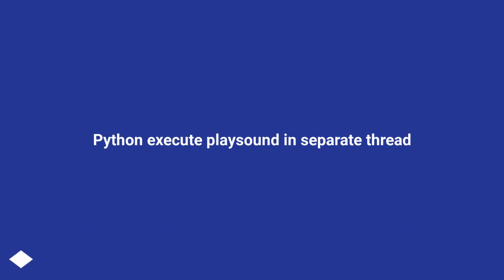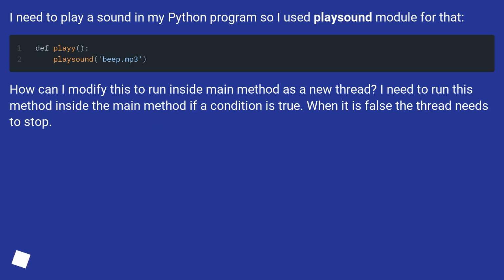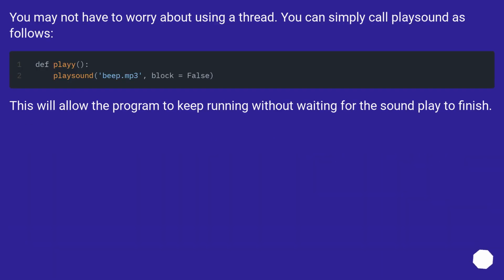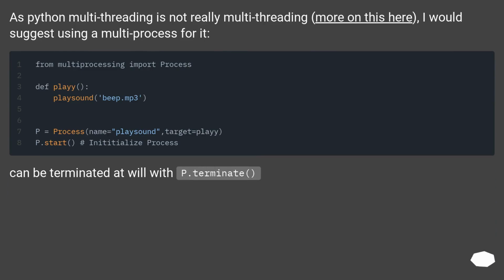Python execute playsound in separate thread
Chapters
00:00 Question
00:32 Accepted answer (Score 4)
00:46 Answer 2 (Score 6)
01:08 Answer 3 (Score 2)
01:33 Thank you